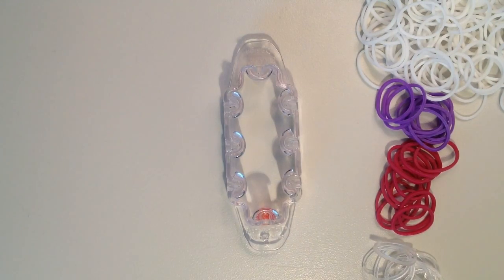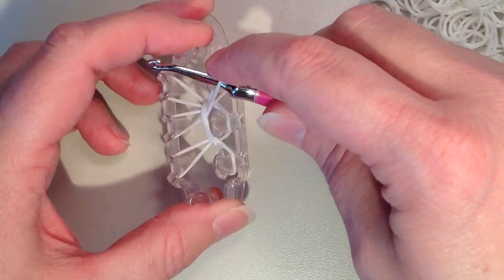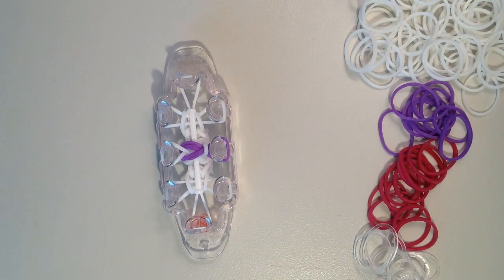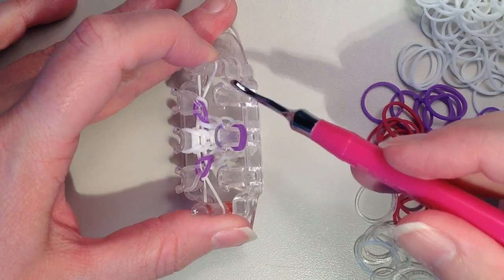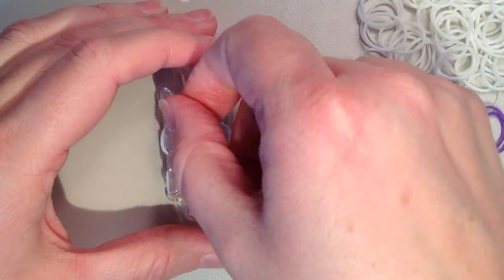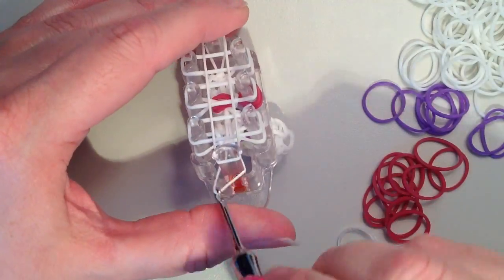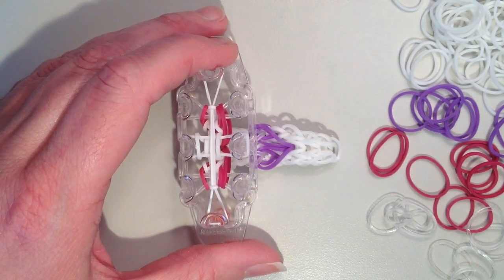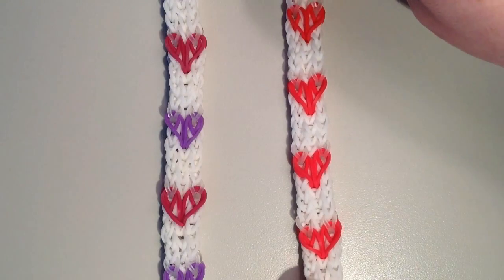New Lovely Heart Bracelet - Monster Tail or Rainbow Loom -Valentine's Day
This is an instructional video showing how to make the new Lovely Heart Bracelet on the Monster Tail.  It can also be made using the Rainbow Loom. This bracelet has a cute heart pattern that is perfect for Valentine's Day or to show someone how much you love them!  You will need about 200 bands to make this bracelet.

Check out looming.com to find this tutorial and many others from myself and other talented loomers!